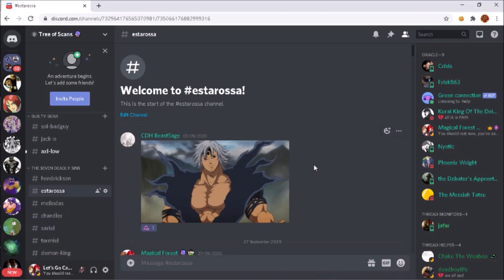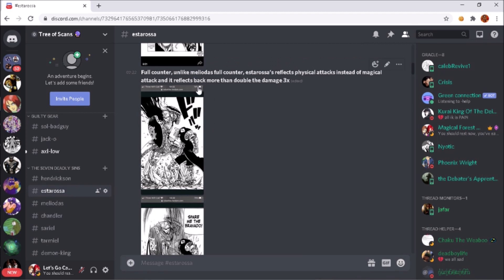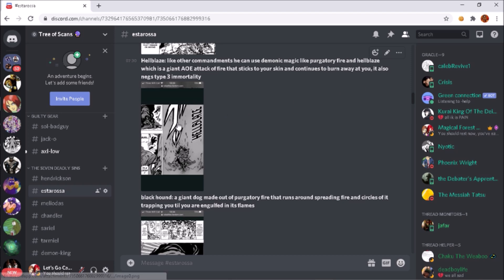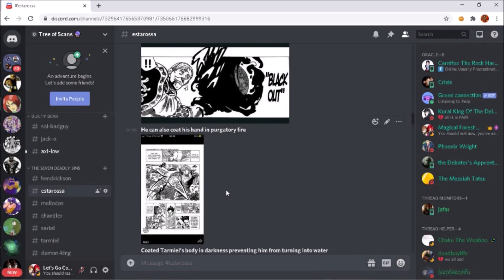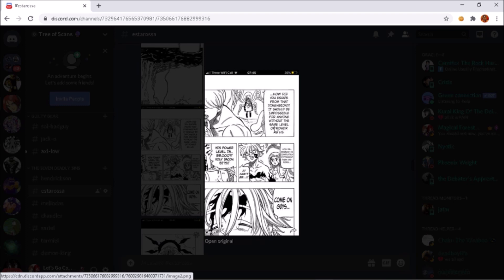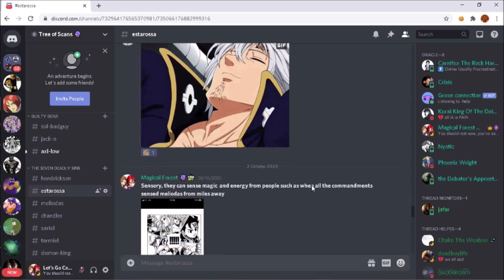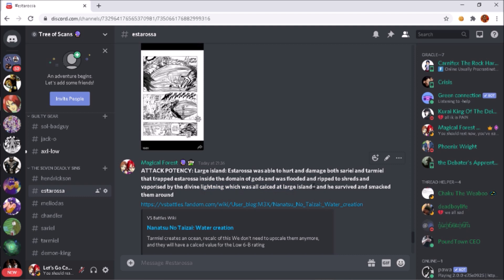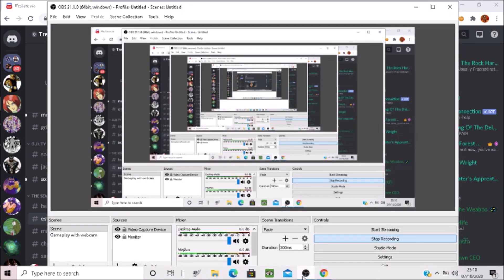How Strong Is Estarossa?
AP calc